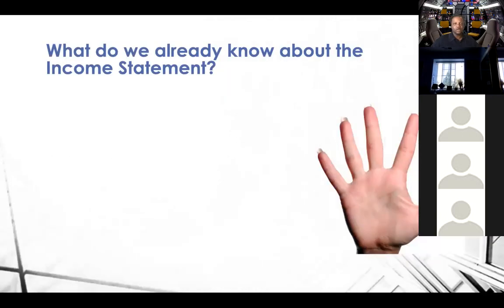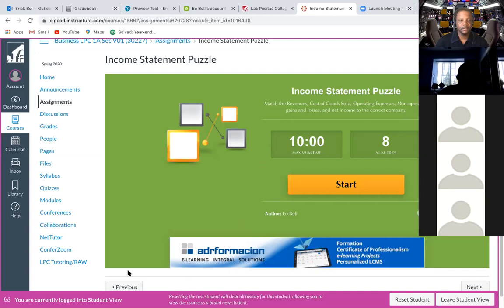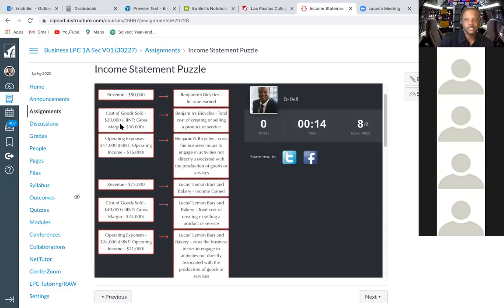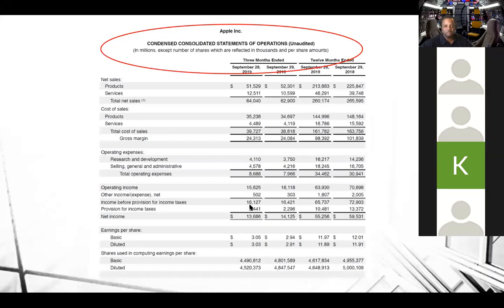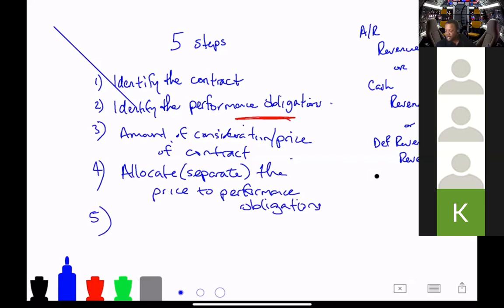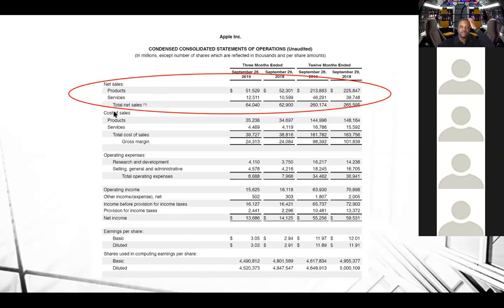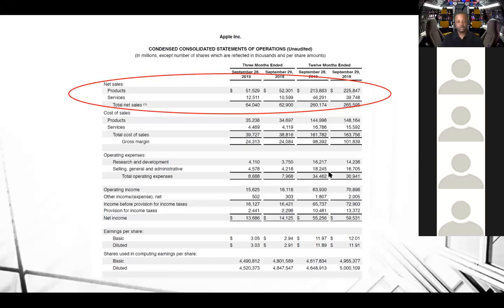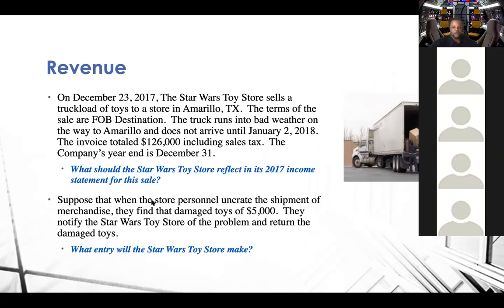Income Statement - Part 1 Lecture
Professor Erick O. Bell, CPA
Las Positas College
Livermore, CA